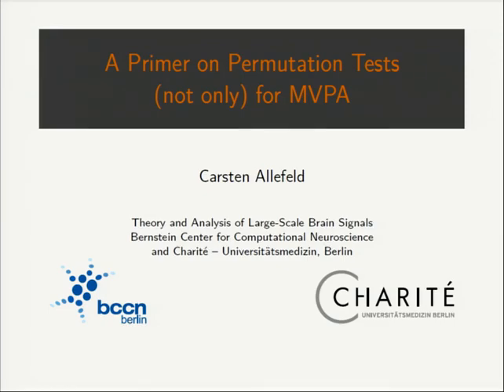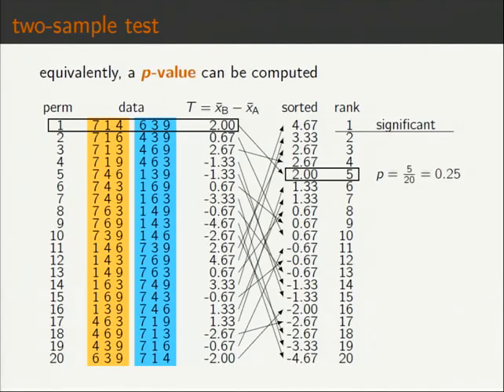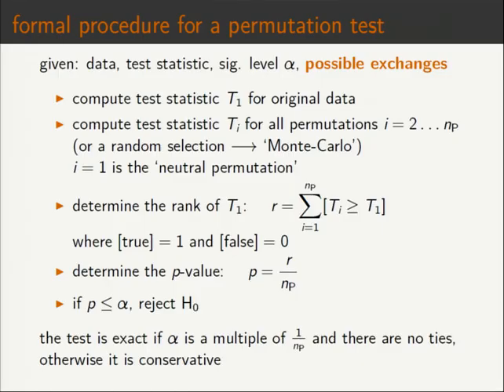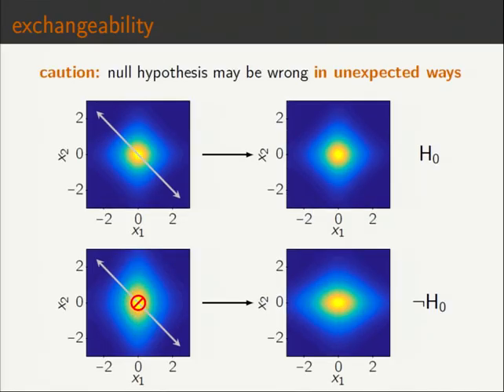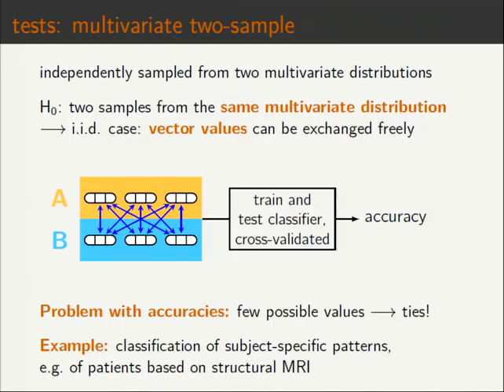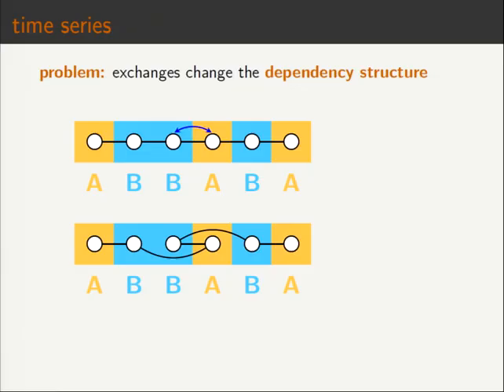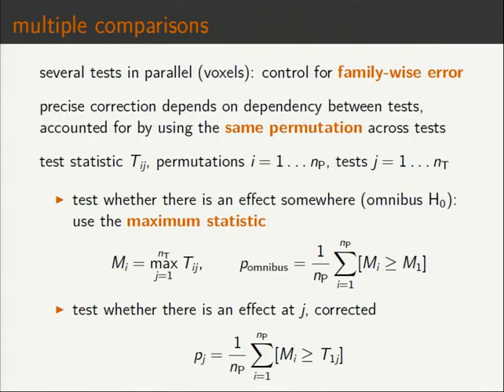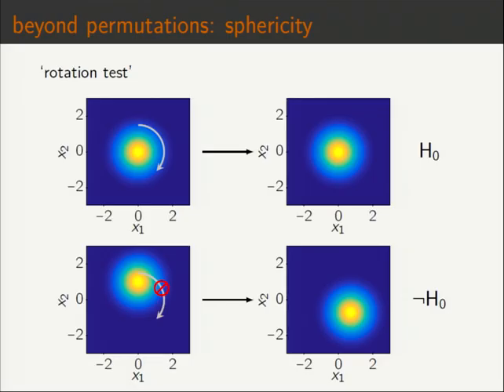OHBM 2018 | Educational Course | Pattern Recognition for NeuroImaging | Part 3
Part 3
Talk title: A primer on permutation testing (not only) for MVPA
Presenter: Carsten Allefeld
Course Description: The application of pattern recognition techniques to neuroimaging data has increased substantially in the last years leading to a large body of publications. Pattern recognition approaches consist of a whole family of tools coming from the “machine learning” community (at the border of statistics and engineering), which have been adapted to investigate neuroscience questions. Depending on the research question asked, experimental design and data modality, it is important that the experimenter knows which tools to use and how to draw reliable conclusions. The course will focus on subject and/or patient classification (for cognitive and clinical applications) but also on regression issues. The usual functional and structural MRI modalities will be covered but the presentations will also consider other types of data. Model validation and statistical inference are particularly crucial as these notions somewhat differ from the standard univariate statistics usually applied to analyze neuroimaging data (e.g. General Linear Model) and should thus be specifically addressed. After introducing the theoretical foundations of pattern recognition in neuroimaging, a few talks will address key validation and inference issues. Then the remaining talks will introduce more advanced methodological points as illustrated by specific applications and/or modalities. At the end of the course, the neuroscientist should have a global understanding of pattern recognition approaches, how to apply these tools to his/her own data to address new questions, and how to interpret the outcomes of these analyses as well as how to draw reliable conclusions